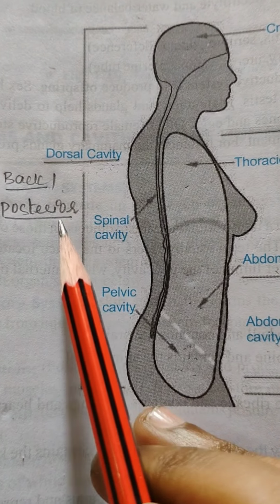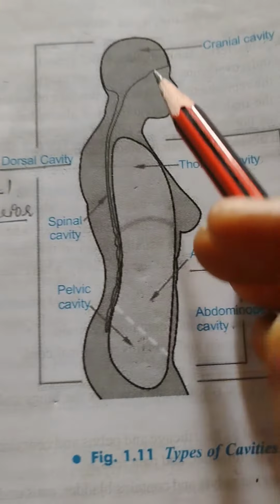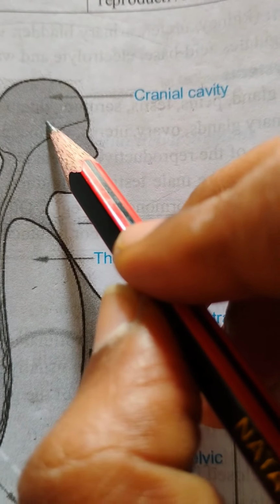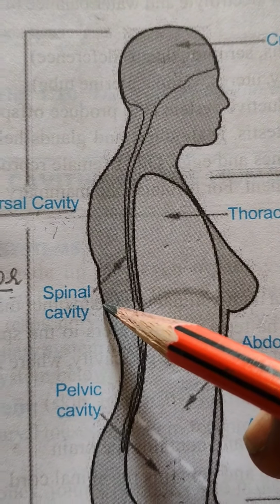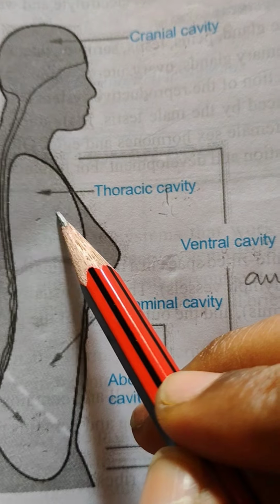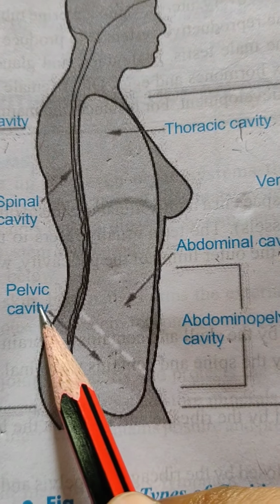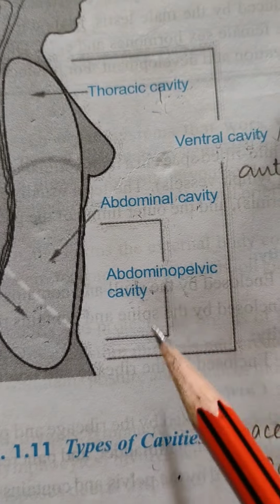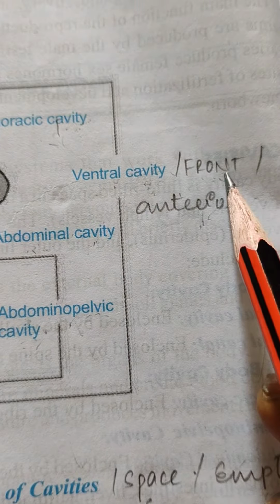HUMAN BODY CAVITIES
Book reference:
A textbook of ANATOMY PHYSIOLOGY & MICROBIOLOGY: VIJIYAM PUBLICATION: GNM 1ST YEAR: PAGE NO : 1.10

Video Uploaded by -MY DEAR MEDICAL STUDEN